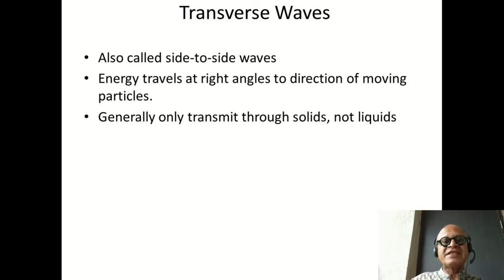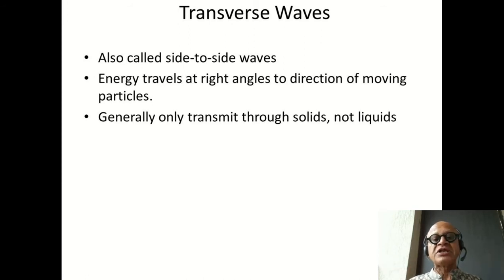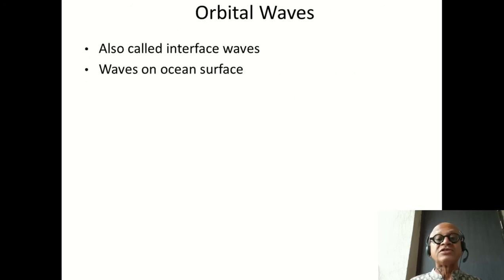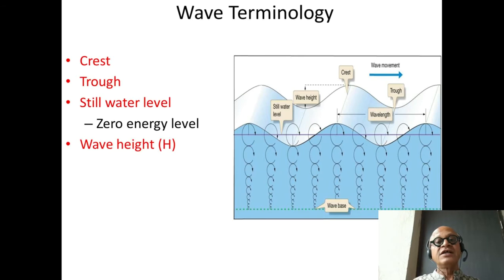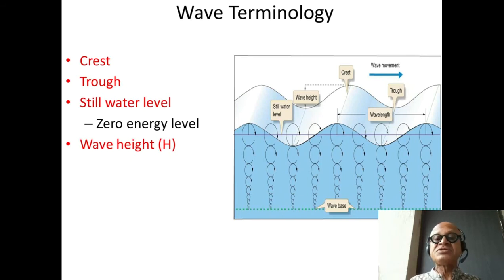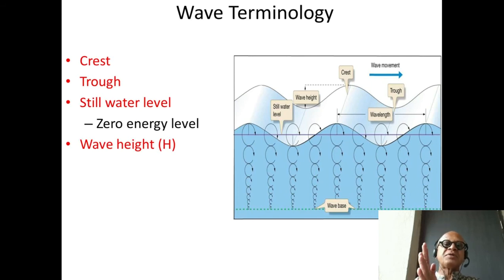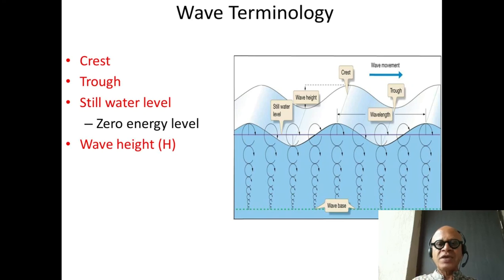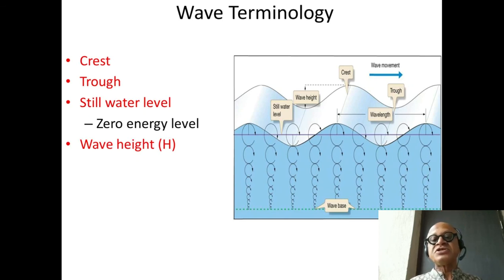3 Wave Terminology